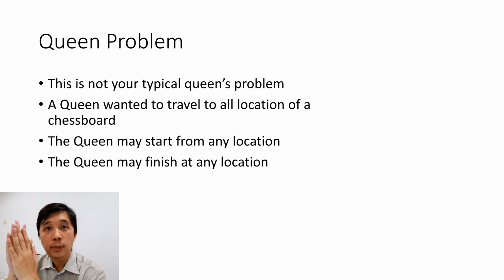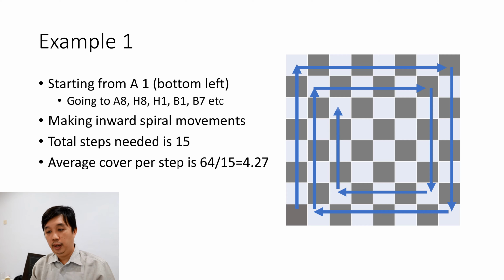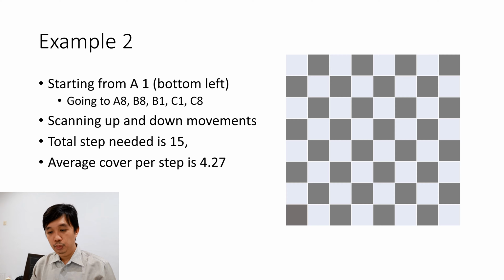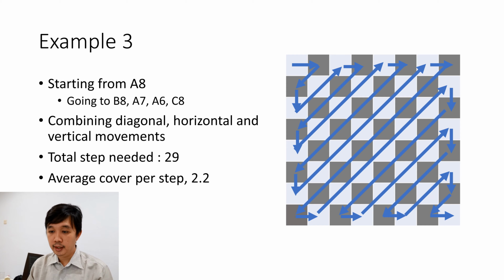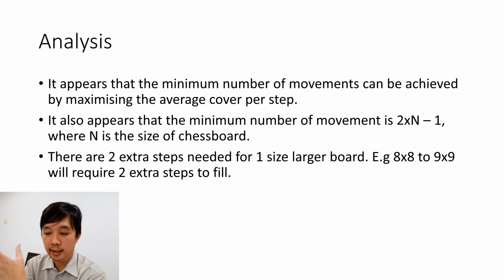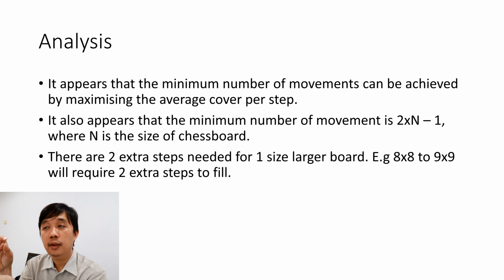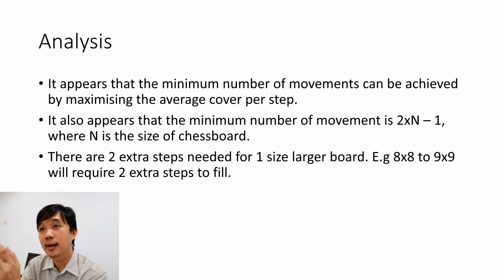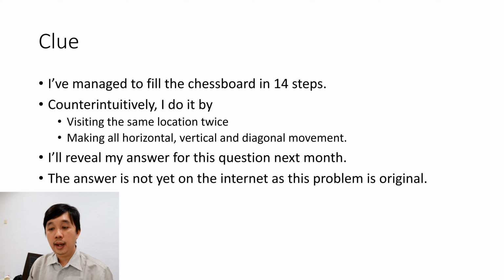Queen's Challenge: visit every location on chessboard in 14 steps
Queen, in the game of chess may move in all direction, horizontal, vertical or diagonal on the chessboard.

In this video I will show you how the queen move to every location of the chessboard in 15 steps and doing some analysis of it.

However I have found a way for the queen to visit every location in just 14 steps.

Now I challenge you to find a way for a queen to fill a chessboard in 14 steps or less.  You may start and finish from any location of chessboard.